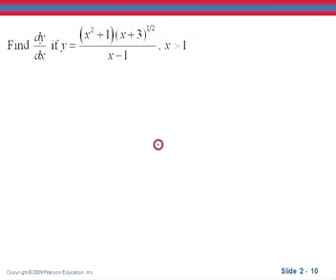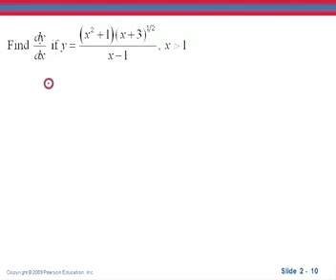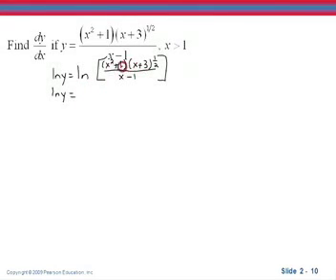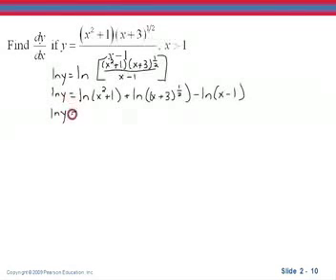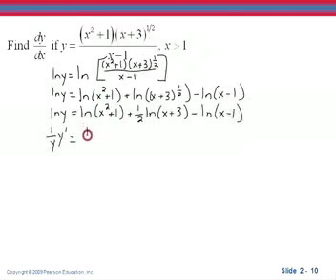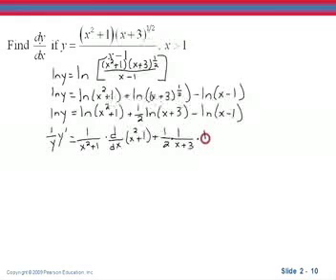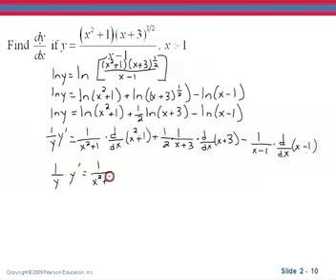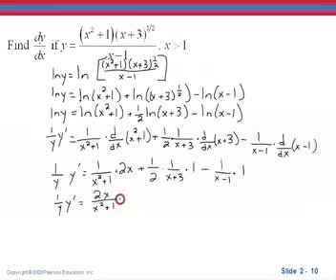section 2 10 2